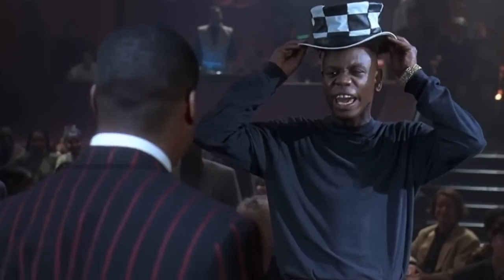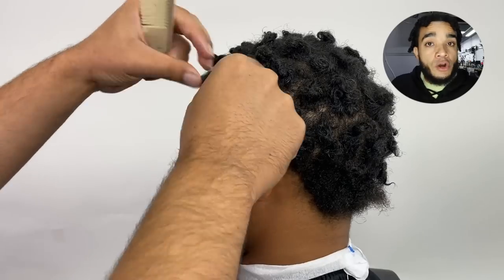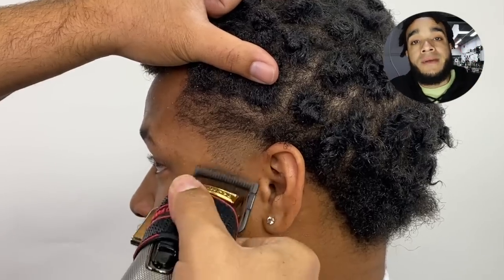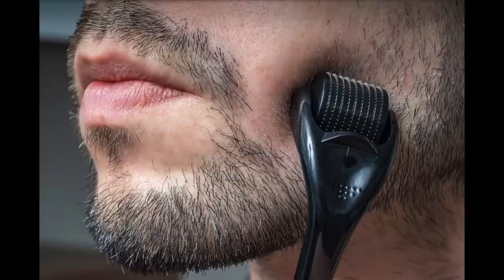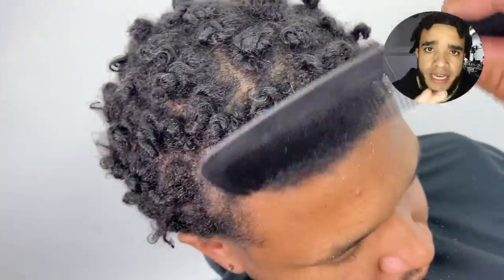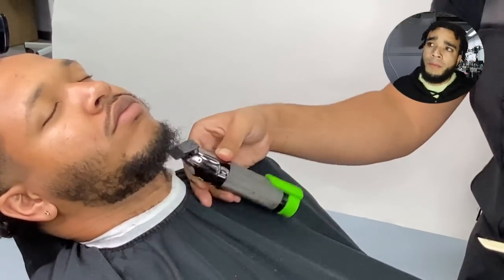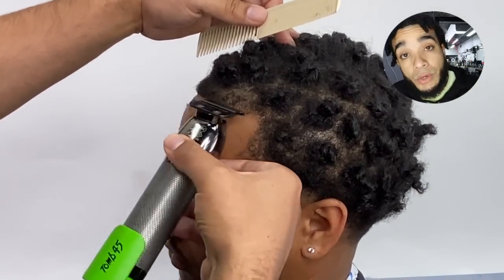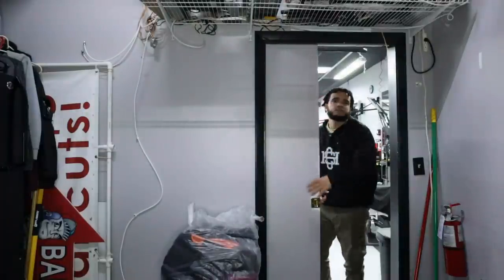BRO said, “I WANT TO CUT IT OFF” 😳😳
Where I CUT HAIR:

Headlines Barbershop North Dale

13032 N Dale Mabry Hwy,